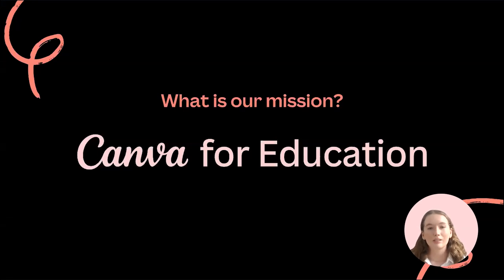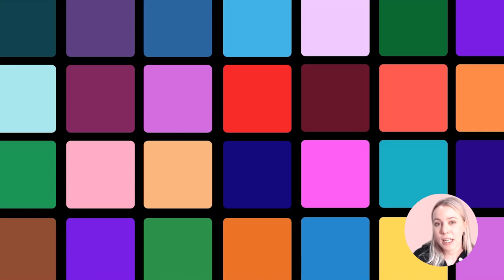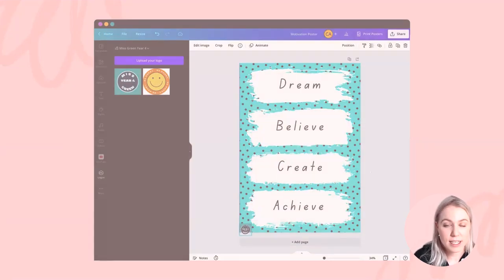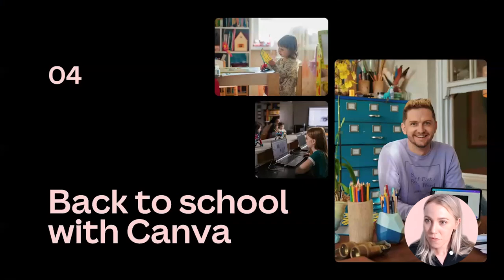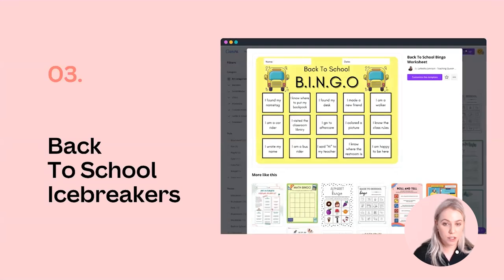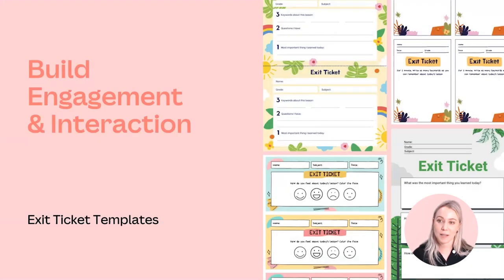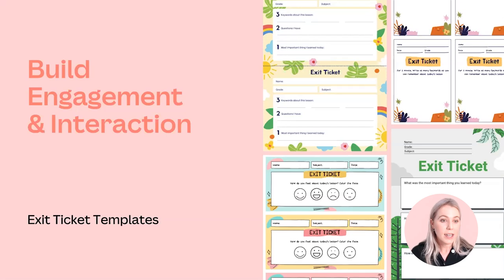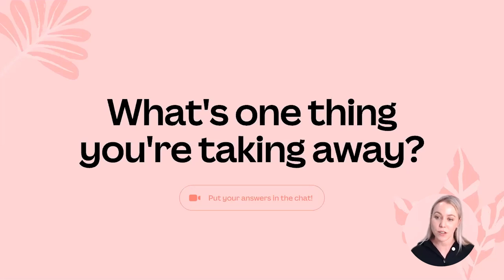Back to School | Canva for Education | Canva for Teachers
Starting a new school year takes a lot of planning from teachers. However, with Canva, you can easily design your back-to-school classes! We'll explore what elements make an online classroom friendly and how you can best apply them.

⏳ TIMESTAMPS
00:00 Intro
00:43 Intro to Charlotte
01:11 What you will learn
02:02 What Canva is
04:28 The importance of classroom branding
05:59 How to create a friendly classroom environment
12:25 Key elements to set up an engaging online classroom
19:58 Canva templates for classroom
20:40 Meet the teacher poster
21:46 About me presentation. Student create
22:31 Back to school icebreakers
23:31 Back to school activities templates
23:31 Develop class expectations
25:27 Virtual classroom
27:38 Colaboration templates in Canva
34:28 An example of a brainstorming activity on Canva
38:11 Extra resources for educators
41:59 Q&A

💡 WHAT YOU'LL LEARN:
► What makes an engaging online classroom
► How to set up your online space with Canva
► How to design an online activity template
► Ideas and tips for going back to school

⛏ PLAYLISTS FOR YOU TO DIG DEEPER:
► Try our ""Canva for Beginners"" Free Course:

About Canva:
Canva is the world's most inclusive design platform that lets anyone design anything and publish anywhere. Canva can help you express ideas, unleash your creativity and achieve your goals. Available in 100 languages and on any device, start with one of Canva'sCanva's 75,000 templates and see where your creativity takes you.

Happy designing ✨